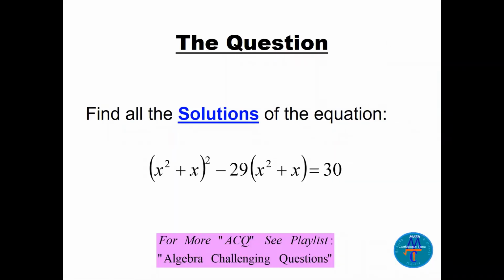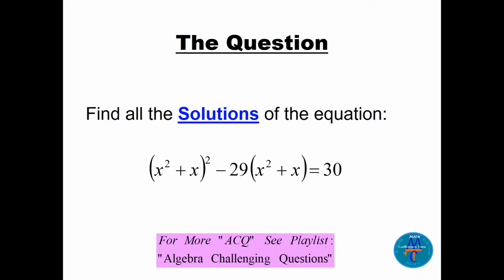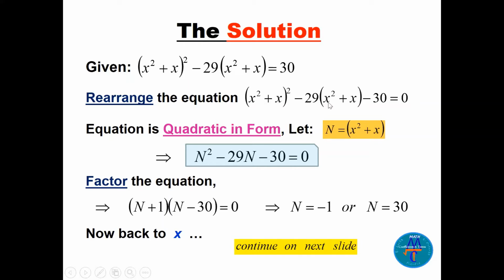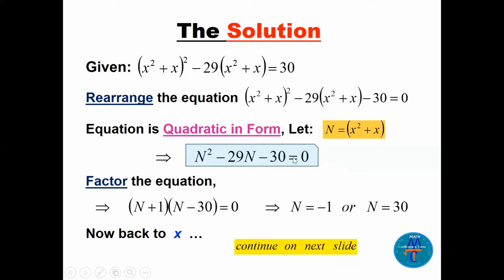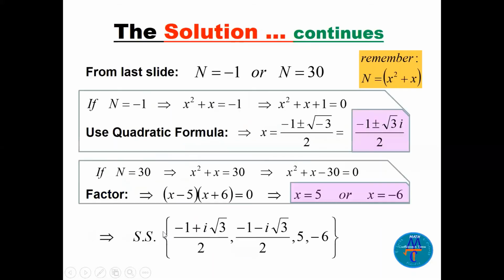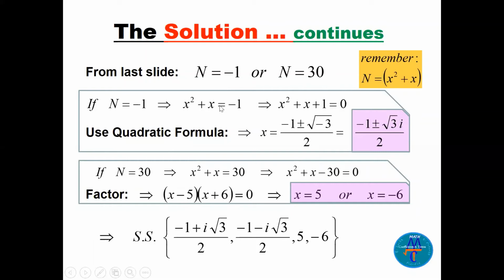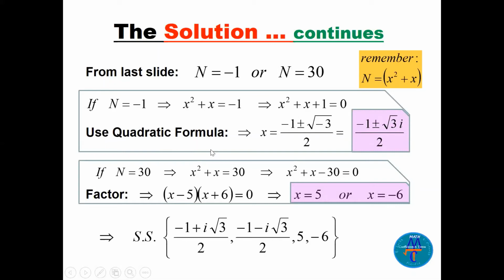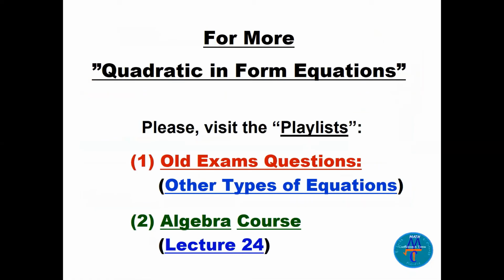Solve this equation "2 real & 2 complex Sol's" (Algebra Challenging Q's)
This is another video of the new series called “Algebra Challenging Questions”  "ACQ". Only one question is presented in each video.
This video is about:  ”Solving a Quadratic in Form equation where we have 4 solutions 2 real solutions (Came from factoring), and 2 non-real Complex solutions (Came from the Quadratic Formula”.
To see more questions on this topic, please visit the playlist: Algebra Course Lecture - 24"